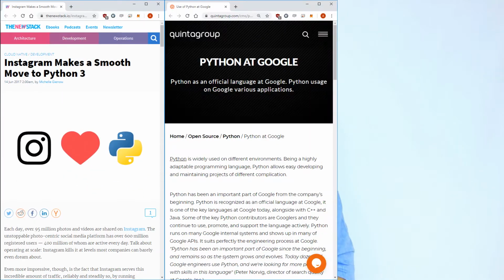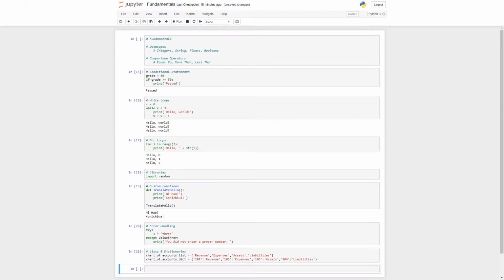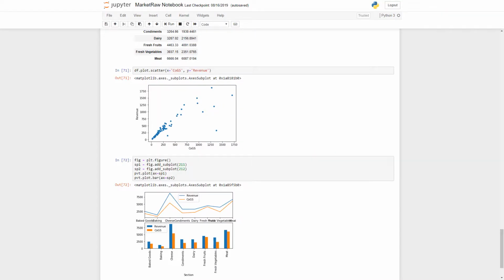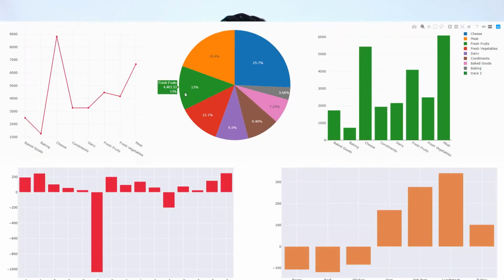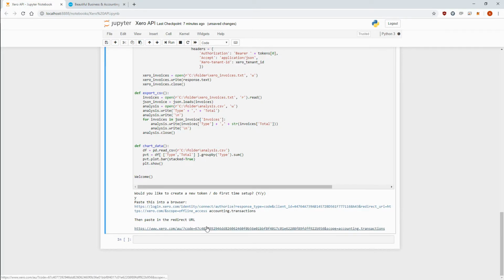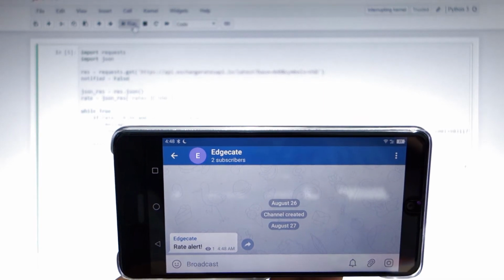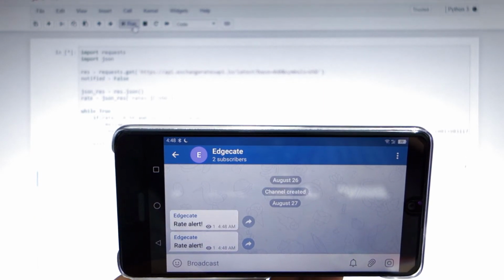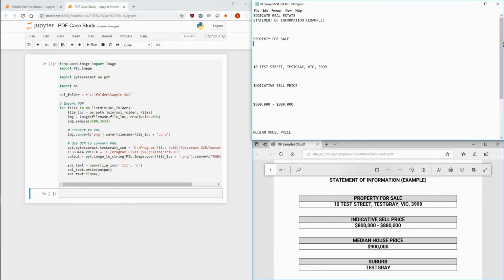Python For Accountants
If you want to work smarter, impress clients and co-workers, and learn a skill that’s highly sought after, then register for Python For Accountants 1 & 2 at Edgecate.com!